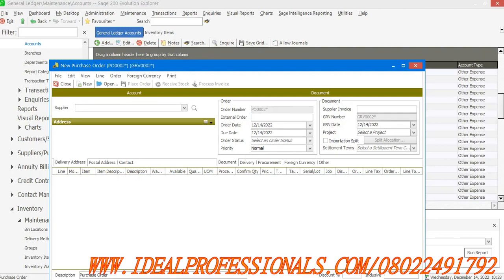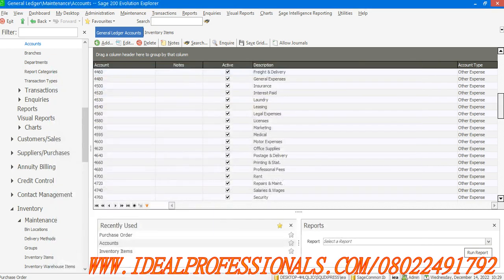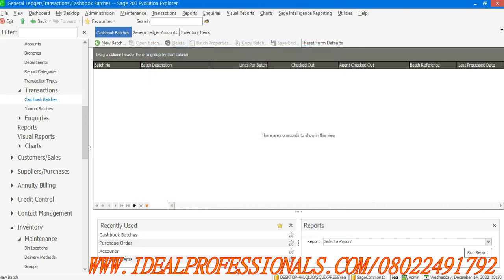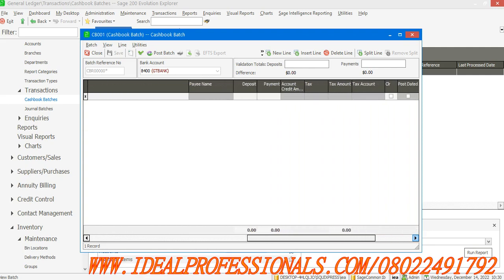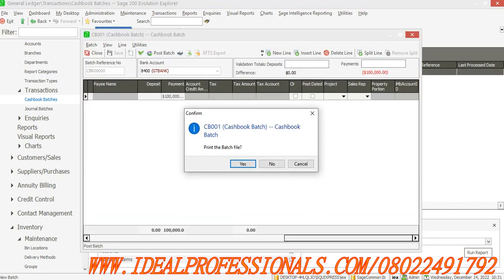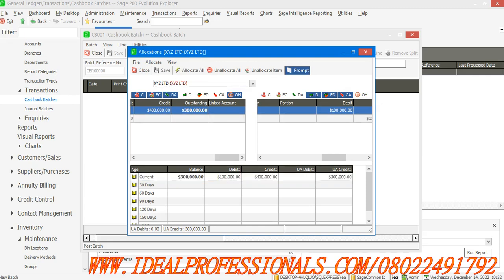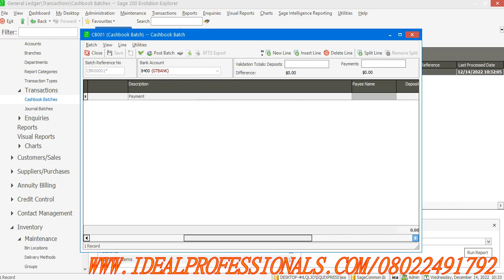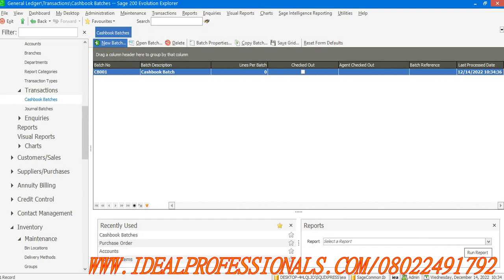How to easily post expenses and Payment to Suppliers in Sage 200 Evolution.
Sage 200 Evolution - How to post Purchase Invoice, Payment and Expenses.